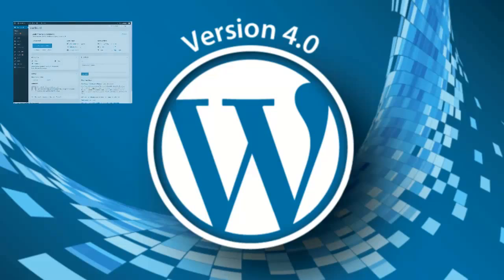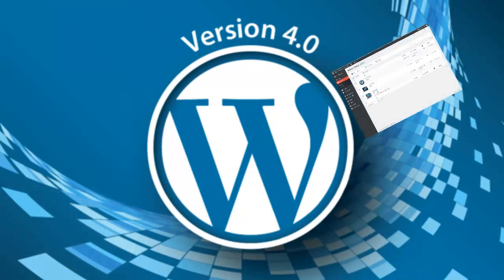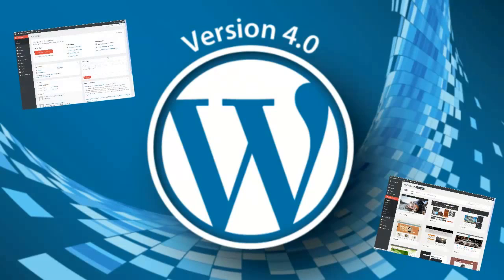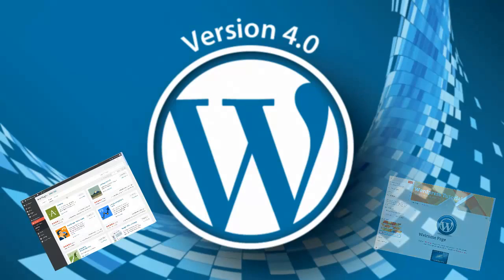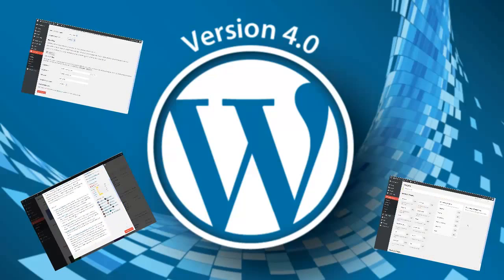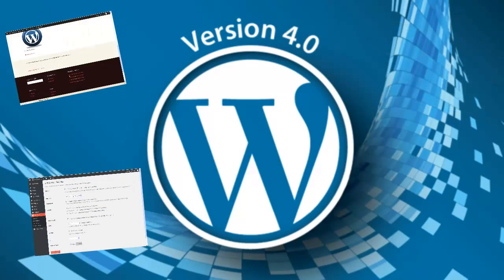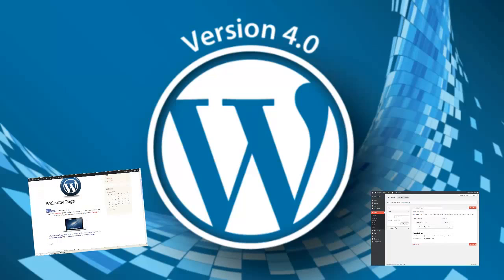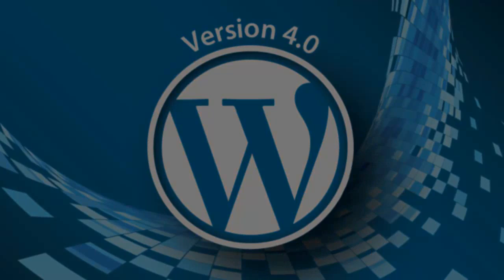Wordpress 4 tutorial #1 What is wordpress Introduction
View Now All Tutorials for the course:
Wordpress 4 for Beginners:  Learn by Building 1 website